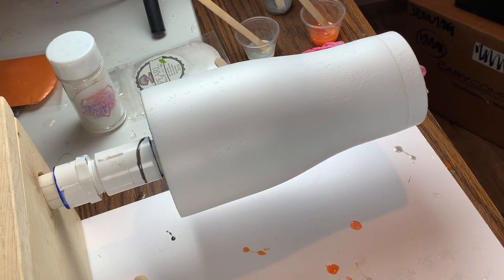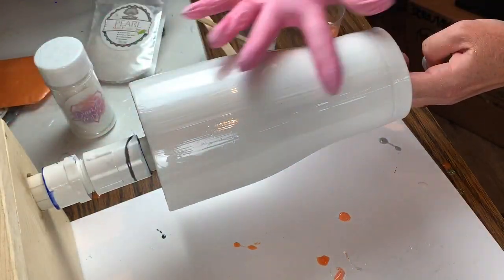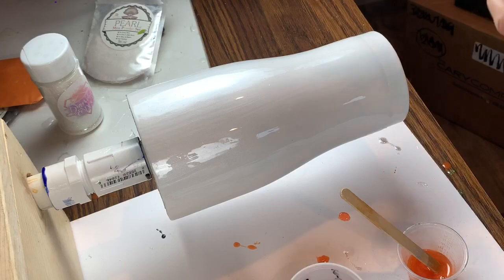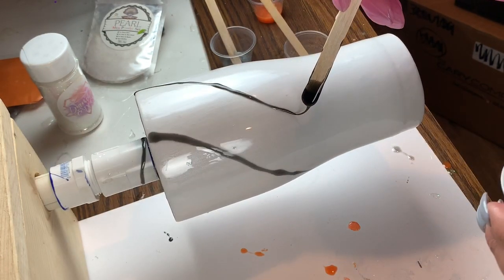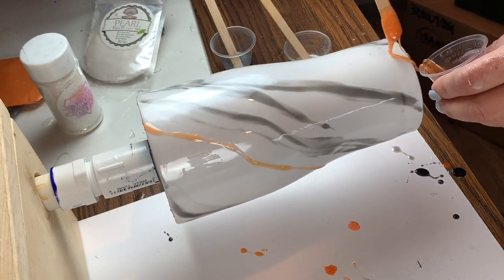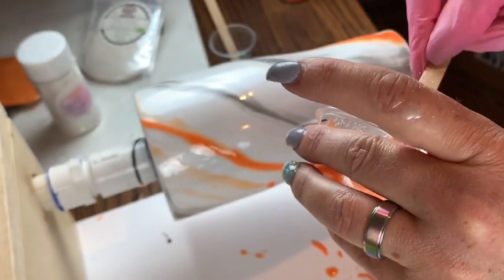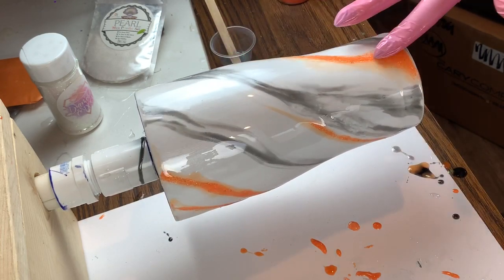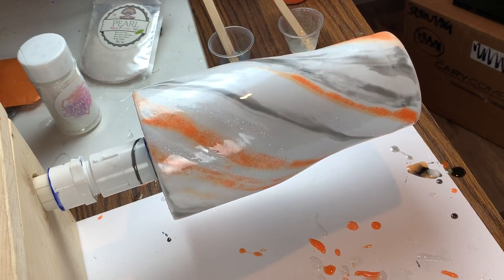Marble Tumbler Tutorial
How to create a marble look on your tumblers